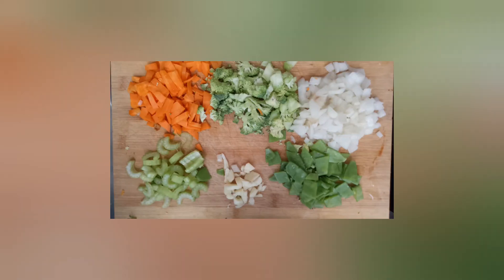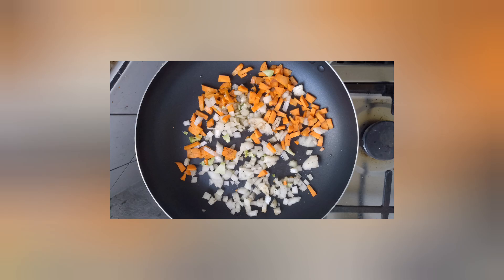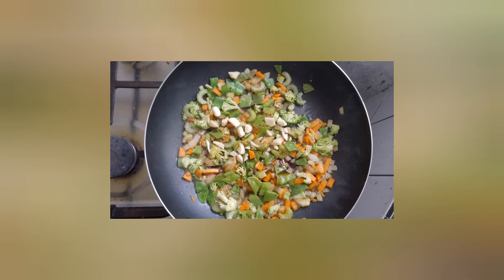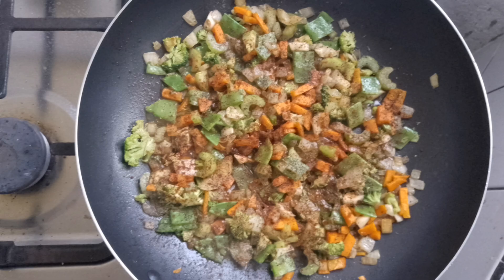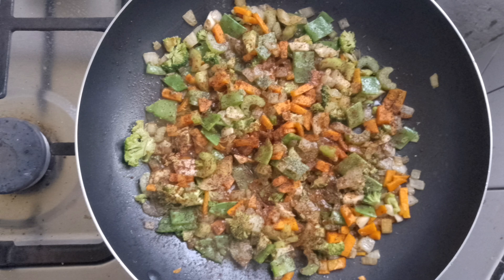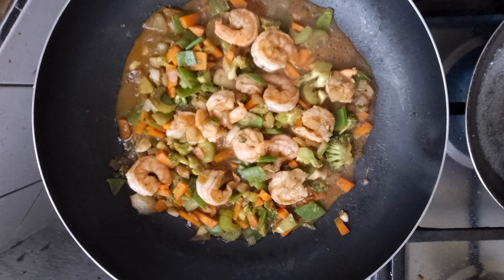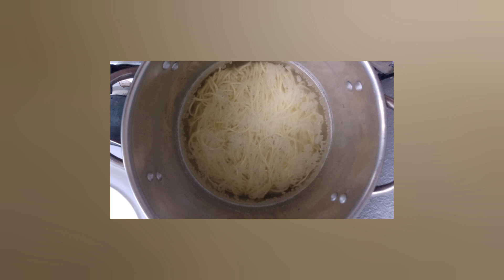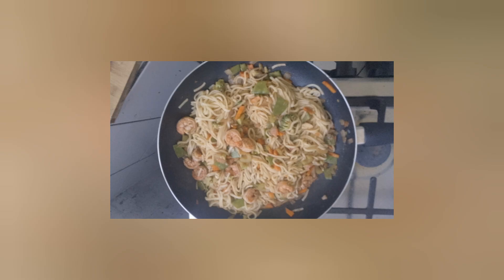Dr. Fantastic Shrimp Chow Mein Is the EASIEST Meal Prep Ever!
OK, truth told it was delicious but I overcooked shrimp a bit. So put it in very last few minutes. I think it's a sin to overcook, always undercook, veggies were perfect